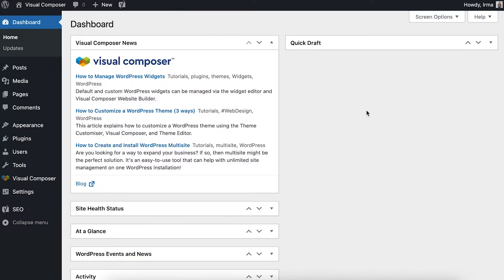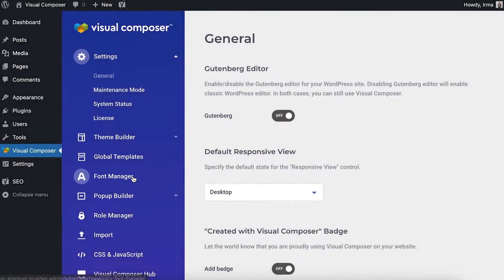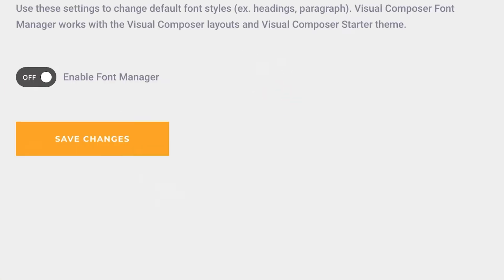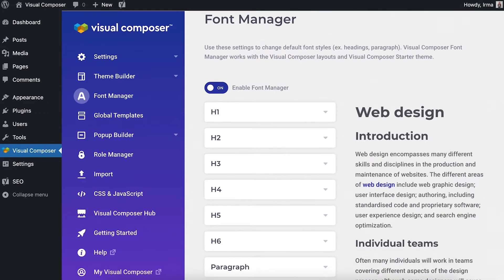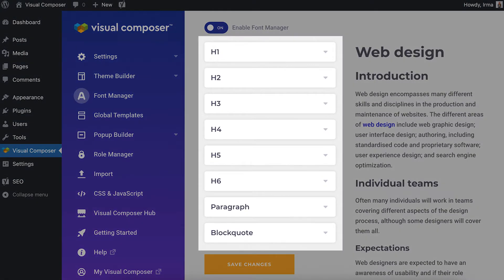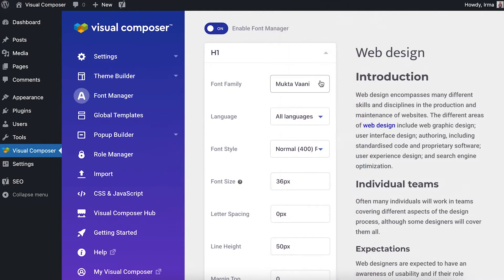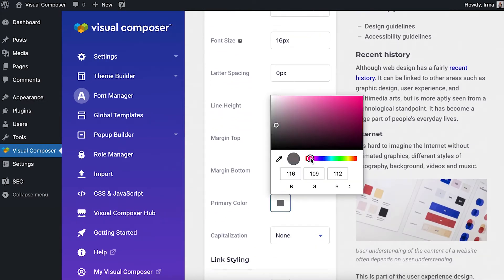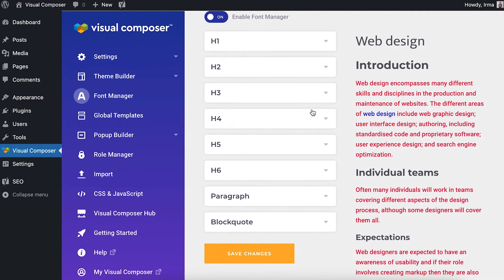Introducing Visual Composer Font Manager 1.0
Read more about the first version of the Font Manager

We've just launched version 39.0 of Visual Composer and Font Manager is the star of this release. You can now change fonts and style texts for the whole site in one place.

This is only the first version of the Font Manager, so we'd love to hear your feedback to know what to improve and add to the next version.

0:00 Introducing Font Manager
0:19 How to use the Font Manager
1:06 Share your feedback!
1:17 Sneak peek of the next version